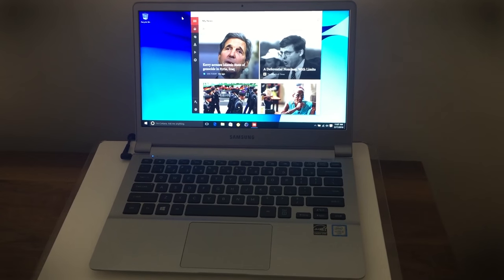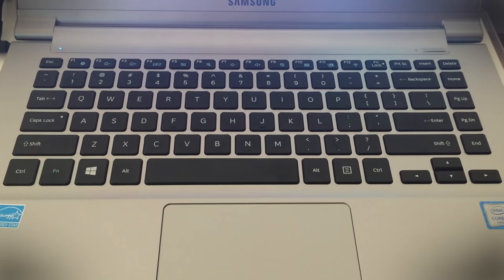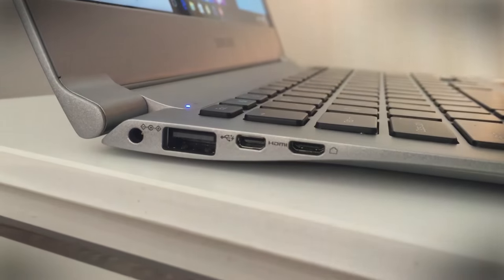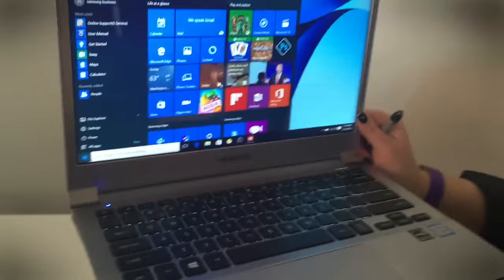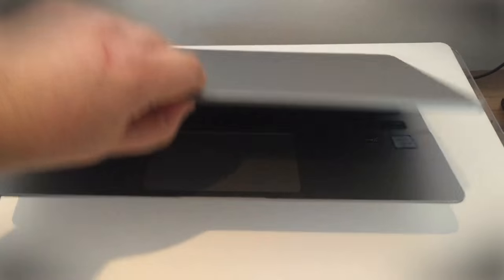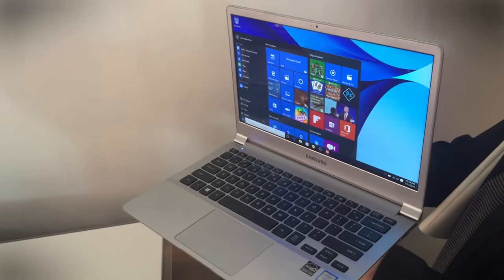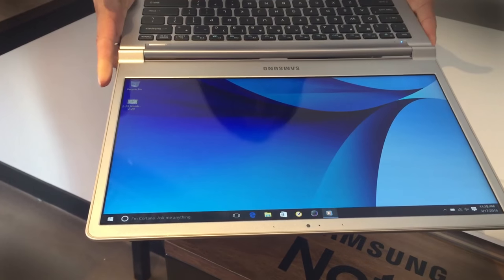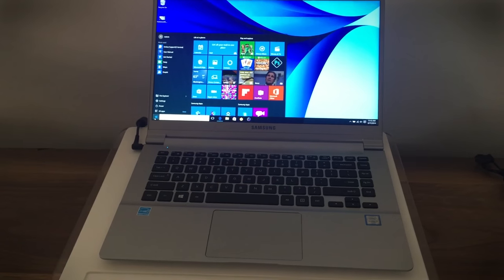Samsung Note 9 - Hands On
Samsung’s Notebook 9 ultrabooks excel in places users feel as they use it, rather than the ones they only see on a spec sheet